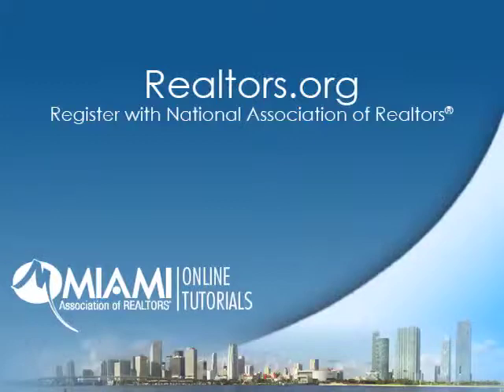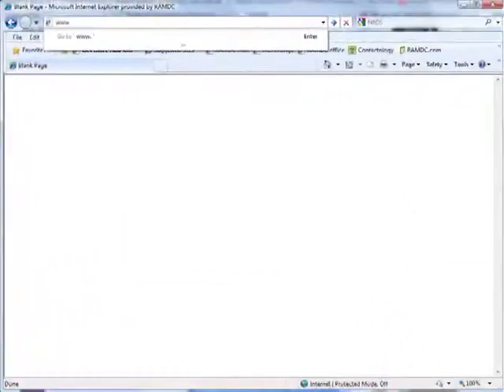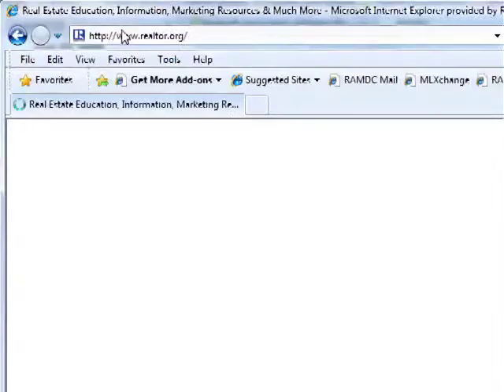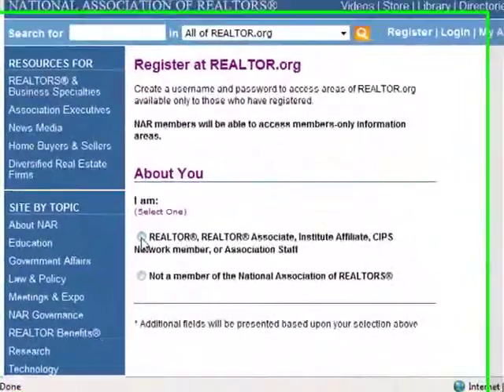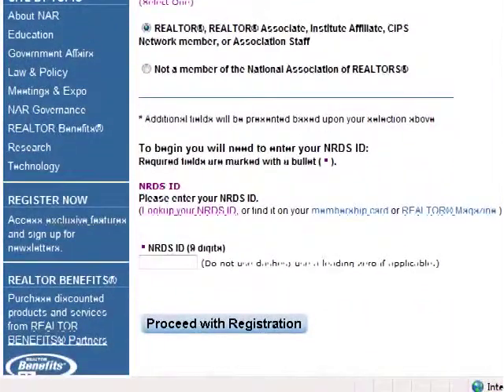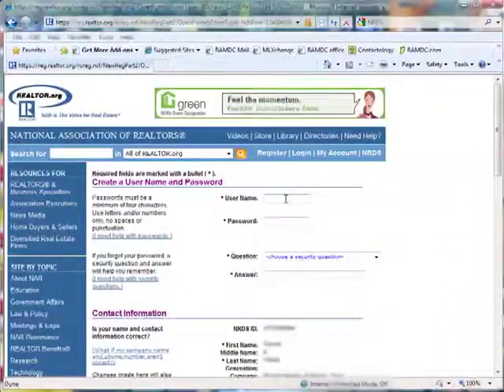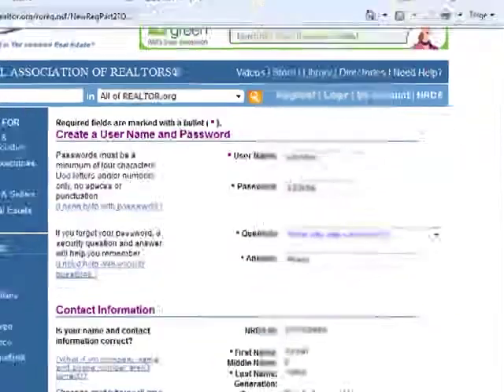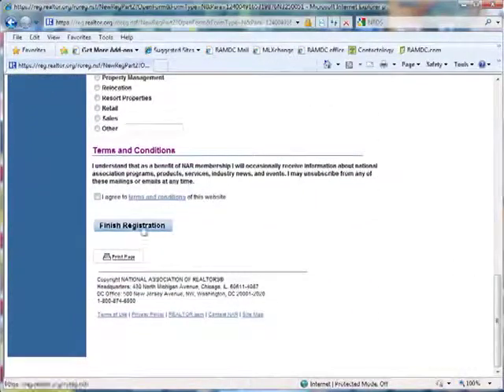Register with National Association of Realtors • Realtors.org Video Tutorial